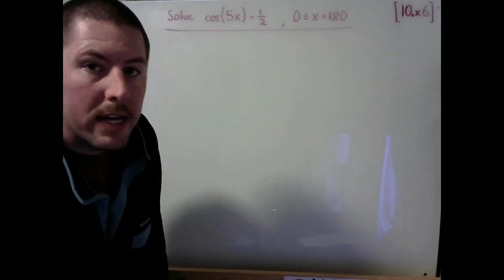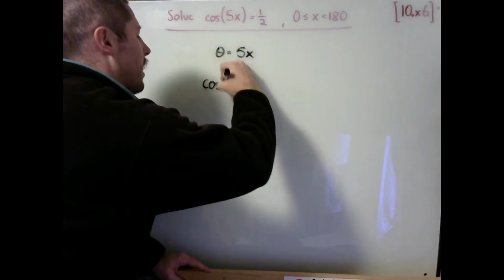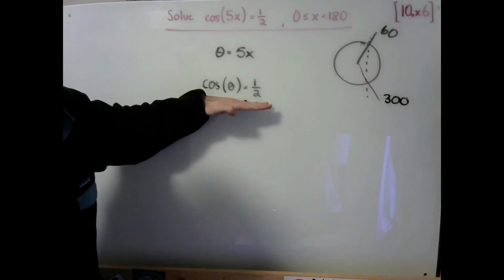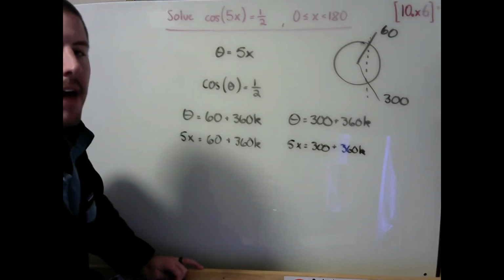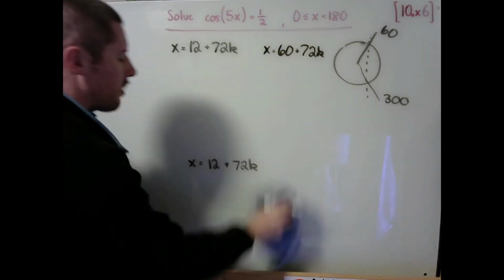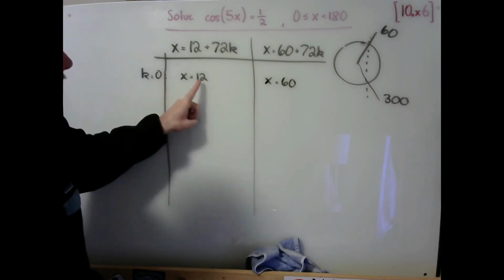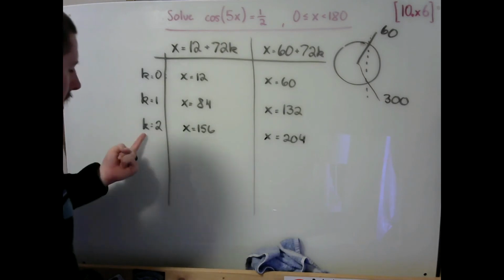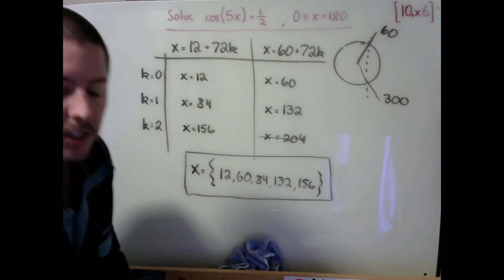Math25 10.x6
Video 10.x6